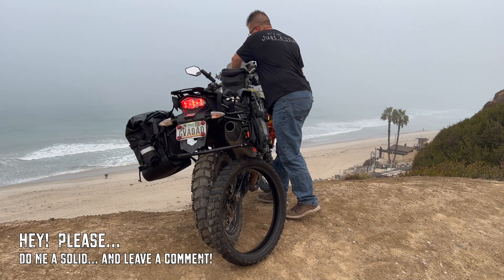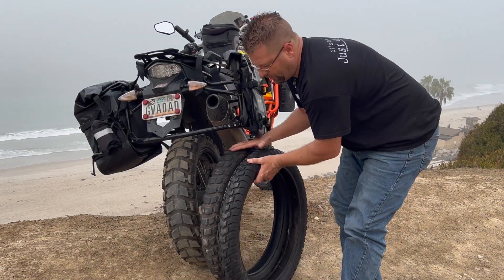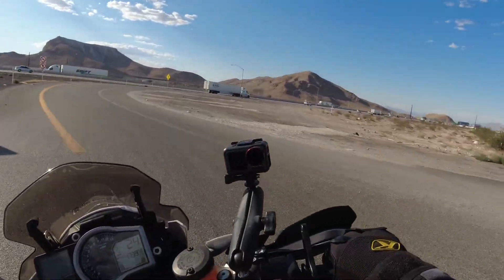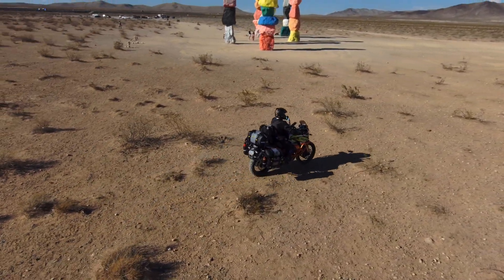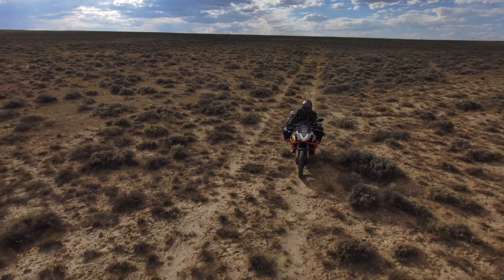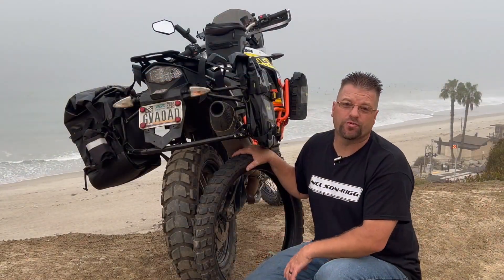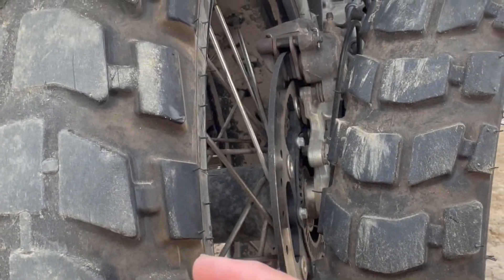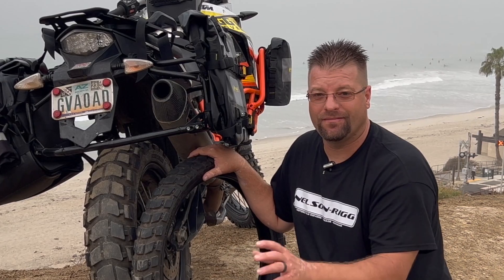Heidenau K60 Ranger Tire Review | 5k+ Miles in 3 Months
Well... it is finally up! This Heidenau K60 Ranger Tires Review took place between July and Sept of 2022 putting on over 5k Miles. I rode this tire long distance on the street (1400 miles in 36 hours) then punished it off-road at the @RevZilla GetOnADVFest in SD at the buffalochip for 4 days. Followed by another 1600 miles home... followed by the @XLAdvRider highsierra event. I rode in rain, mud, gravel, sand, silt... pretty much every terrain. Here it is... my in-depth Heidenau K60 Ranger Tire Review.

Heidenau Tires
Motion Pro Tools

Kyle